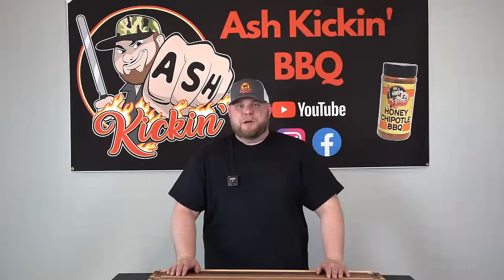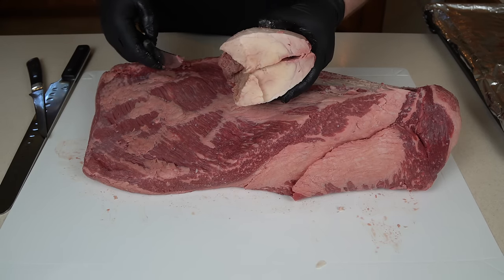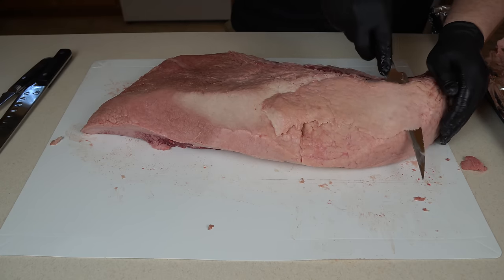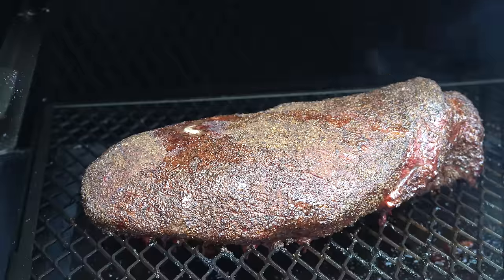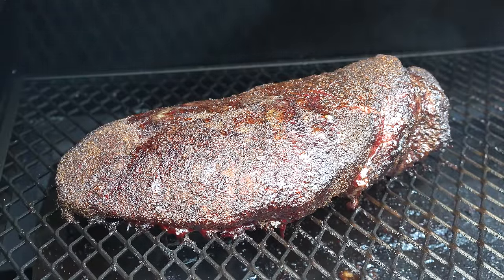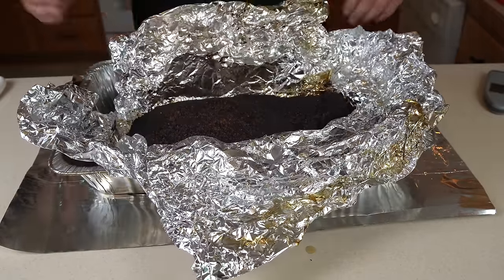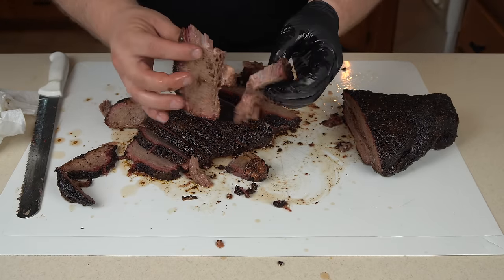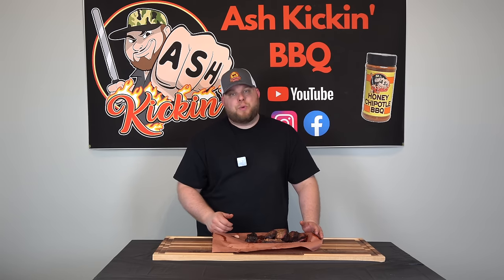Nail Your Pellet Grill Smoked Brisket EVERY TIME By Doing This! | Ash Kickin' BBQ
In today's video, I'm showing you my recipe for how you can nail your pellet grill smoked brisket EVERY TIME! Just by doing a few things! Now, this method is not just limited to pellet grills, I have had great success with my smoked brisket on a variety of cookers, but it seems as if a lot of beginners are starting out on pellet grills, and they often are intimidated, or struggle with smoking brisket. Never fear though, with this guide I run you through the time, the seasoning, the cook, the wrap, everything that you need to know to nail your smoked brisket again and again. Smoking brisket isn't hard, and there's no reason to be scared. So crack a cold one, and follow along. This a longer video, but I wanted to ensure I covered everything so someone who has never smoked a brisket before can absolutely NAIL it the very first time!

Look below for this full recipe. Any questions? Be sure to drop a comment, and I will do my best to get back to you!

Full Recipe:

| Ingredients |

-A whole packer brisket
-Coarse black pepper
-Tailgaters BBQ Party Rub

| Instructions |

Prep:

1. Trim your brisket per the directions in the video.

2. Season your brisket liberally with coarse black pepper, and Tailgater's BBQ Party Rub.

| Cooking |

1. Set your smoker for 300°F

2. Put your brisket on the smoker, and allow the brisket to smoke for 3-4 hours undisturbed.

3. After 3-4 hours, it's time to check the bark. You want a deep, dark color, and most importantly you want your rub to be set. I often find that I'm wrapping after the evaporative cooling is close to being done, which is typically 170-180° F. But this can very, which is why it's so important to go by color and looks instead of temps.

4. Once your brisket is ready to wrap, wrap it per the instructions on the video.

5. After the brisket has been wrapped for an hour, I usually insert a leave in style thermometer in the thickest center part of the flat, and I set an alarm for 210°F. This doesn't mean the brisket will be done at this time, it's just when I start checking for tenderness.

6. Once the brisket hits 210° F, it's time to start checking for tenderness. The prove should glide into the meat like warm butter, and when you slowly pull the thermometer out, there should be no resistance or "grabbing" of the probe. This may take some time to get a feel for, but practice makes perfect when it comes to nailing your smoked briskets, and in my opinion, overcooked it better than undercooked when it comes to brisket.

7. Once your brisket is tender, remove the brisket from the smoker and let it rest open on the counter for 15 minutes. No more, no less. This allows the bark to reset itself from being in the wrap.

8. After the 15 minutes is up, wrap the brisket back up, and allow it rest for 1-2+ hours, or ideally down to 14-145° F.

9. After the brisket has rested, slice, eat, and enjoy!! Congrats, you just learned how to nail your smoked brisket every time!

-Livia's Seasoning

-16 mesh black pepper